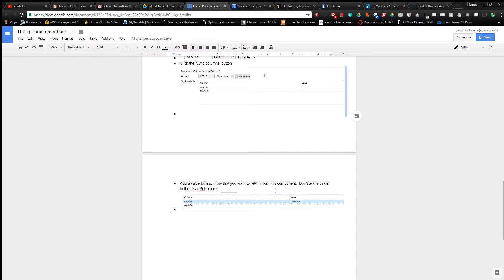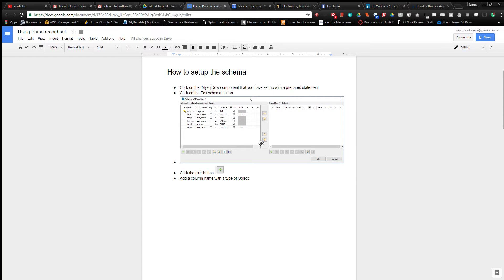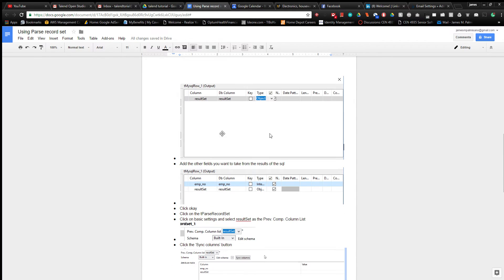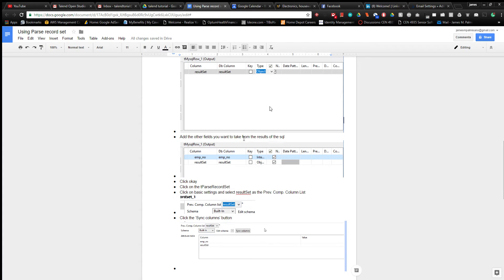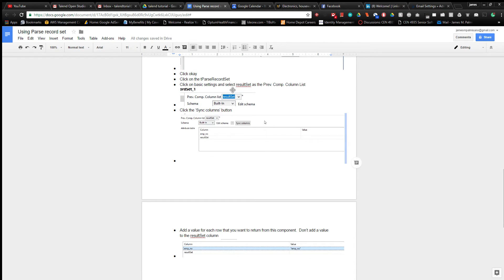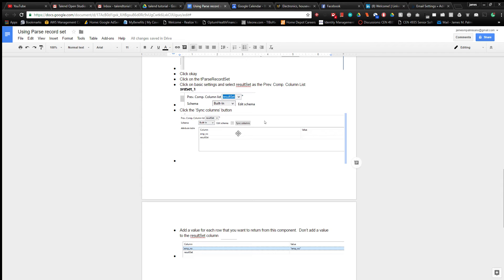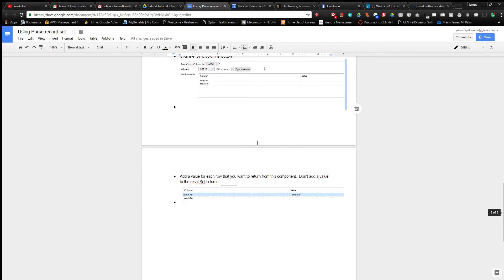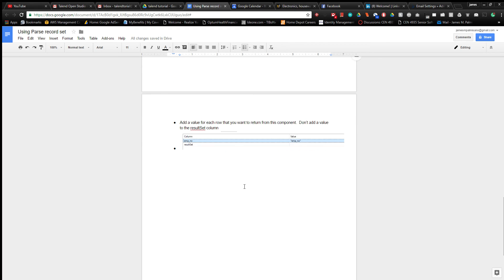Talend tutorial part 12 parse the result set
Here is the google doc